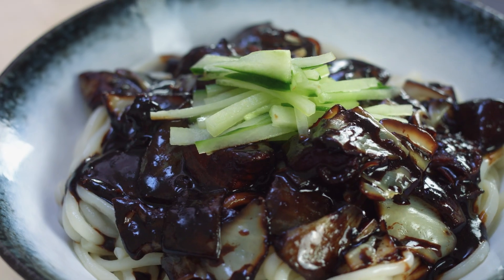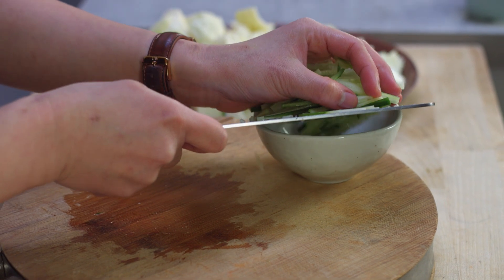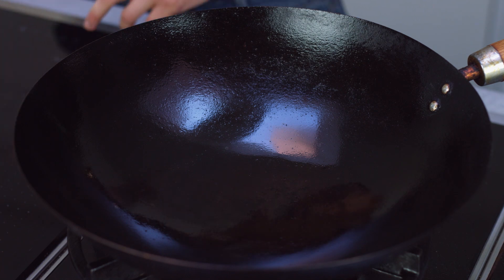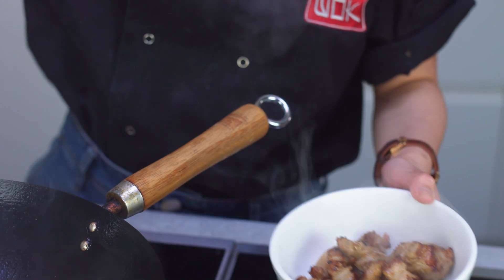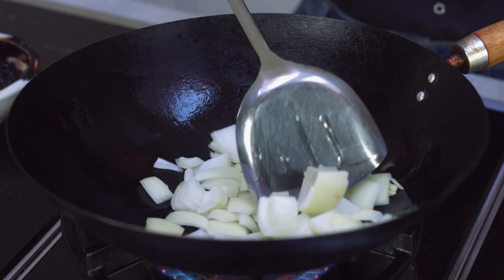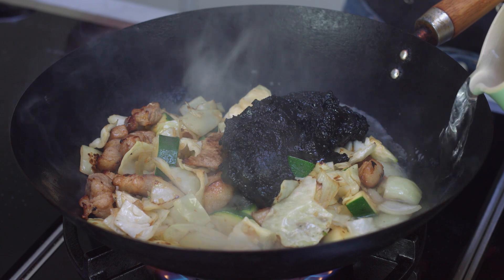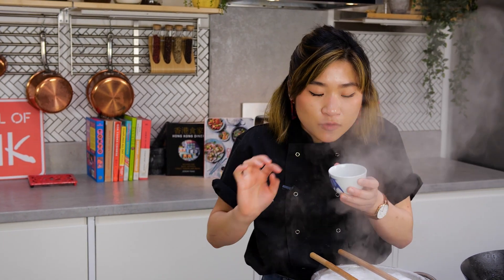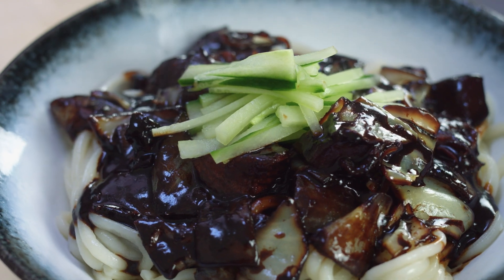UNBELIEVABLE Black Bean Noodle Recipe!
It's Flavour Friday and today Emma is making a delicious Chinese-style Korean noodle dish with pork, vegetables and a thick and moreish black bean sauce.

- UNBELIEVABLE Black Bean Noodle Recipe! | Flavour Fridays -